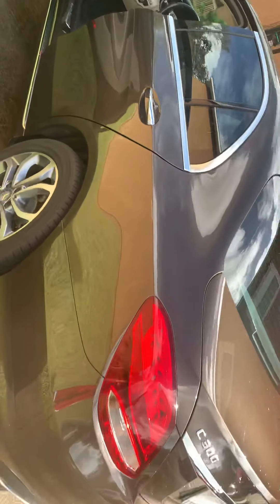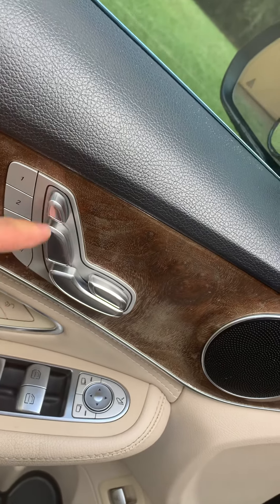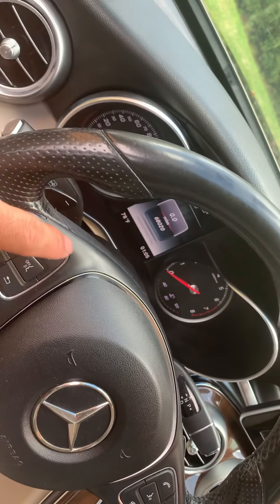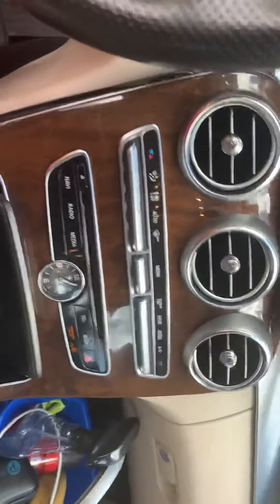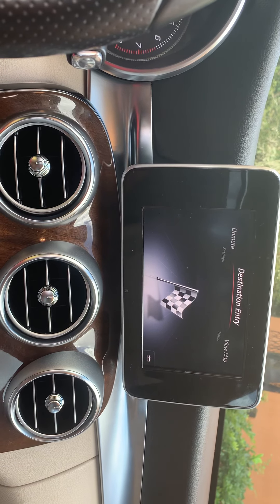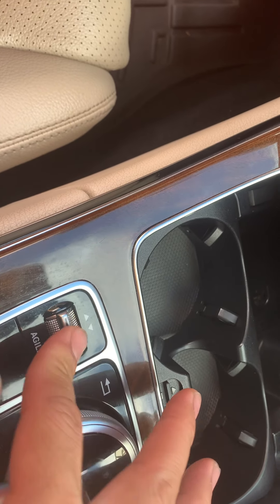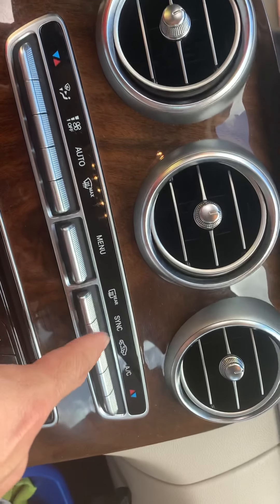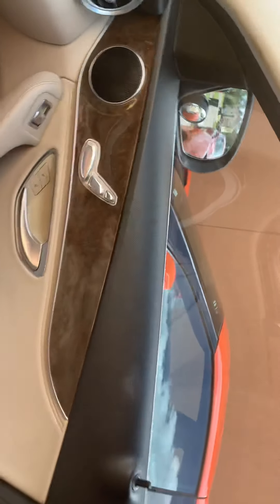Basic functions of my Benz c300